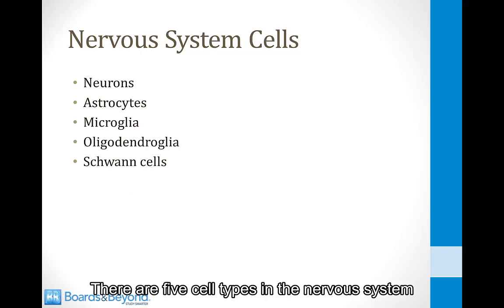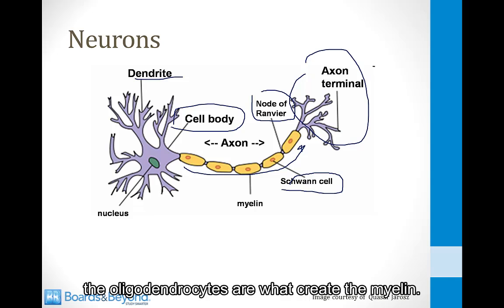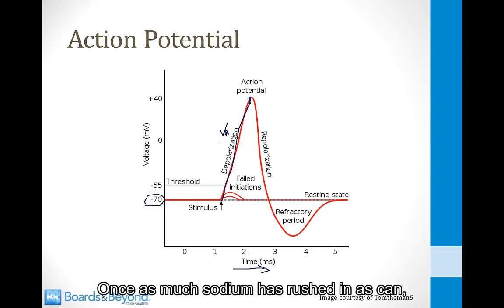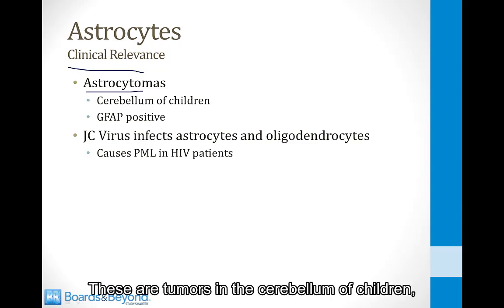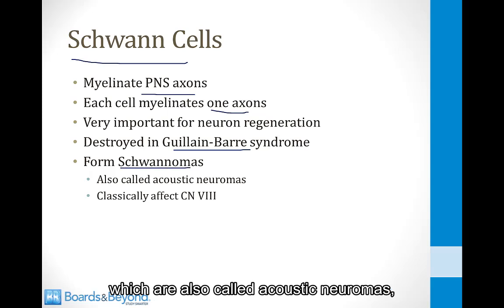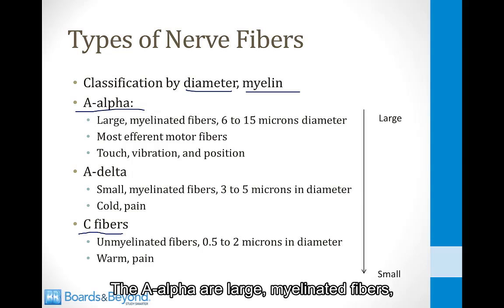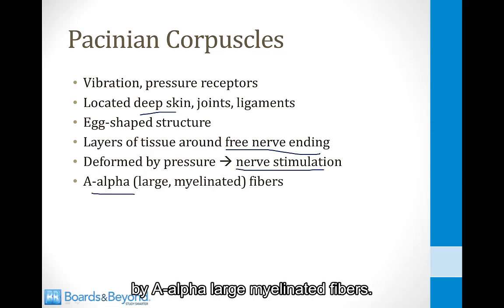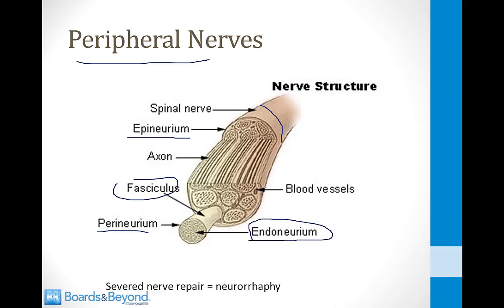CNS 1.1 Cells of the Nervous System